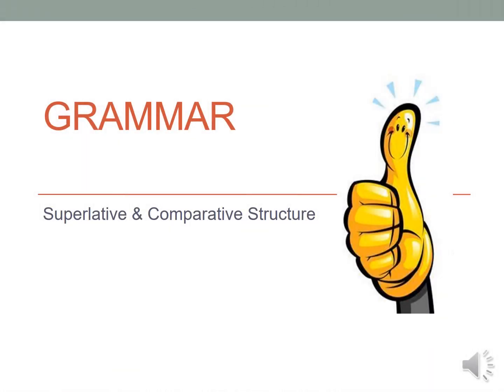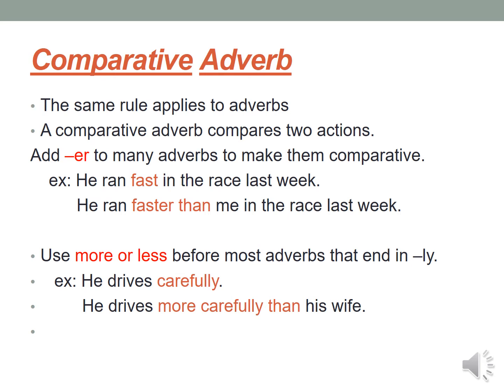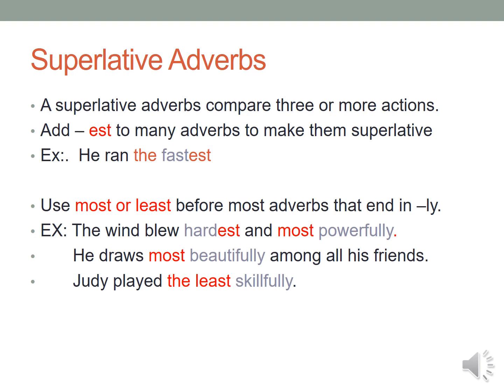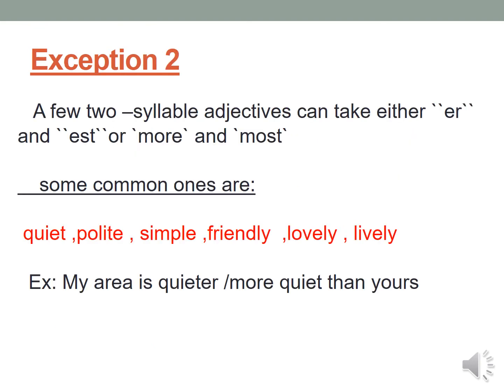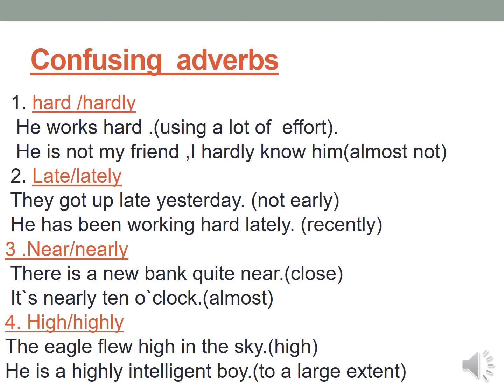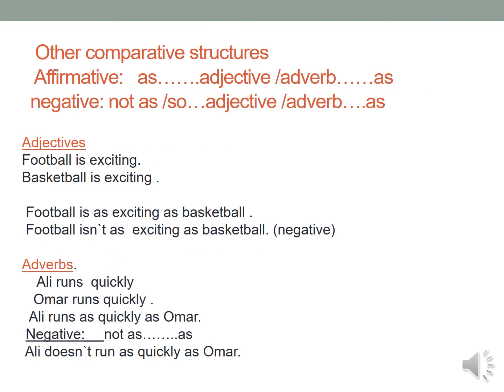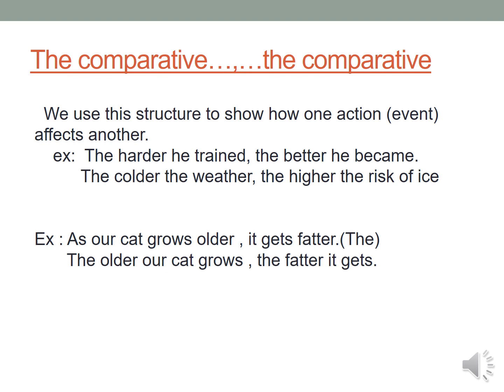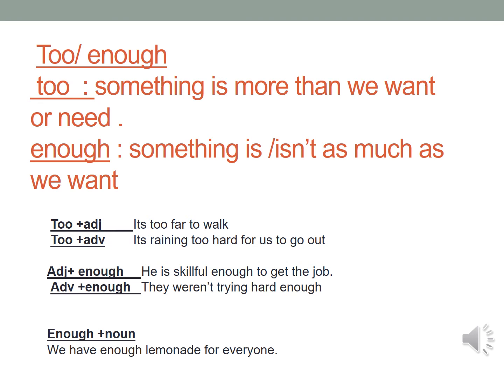grammar comparative powerpoint